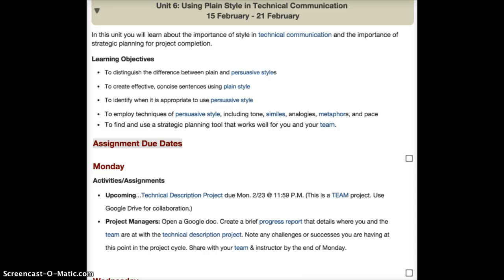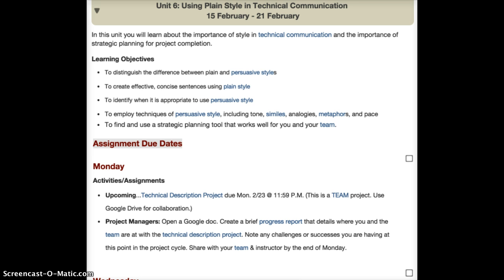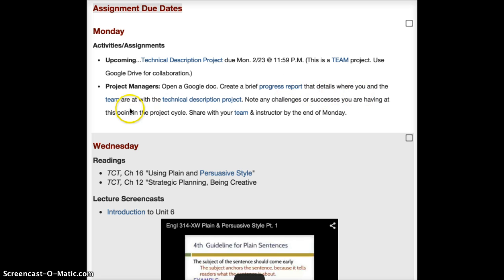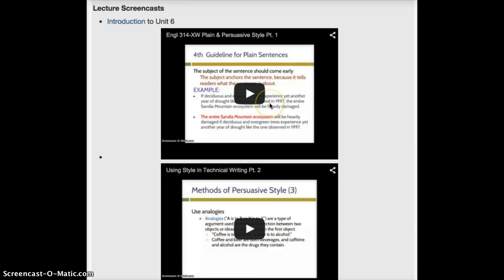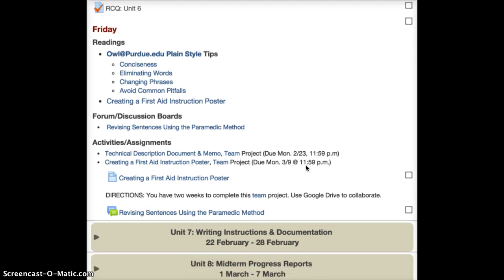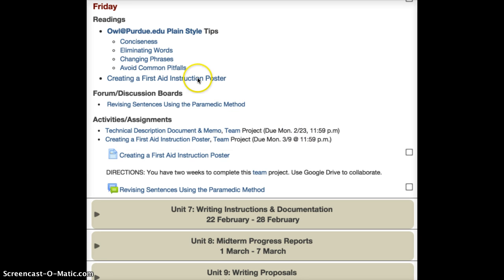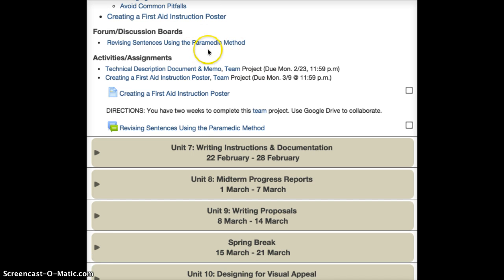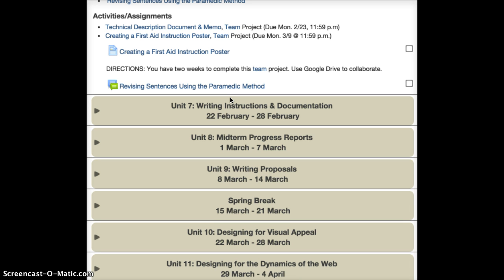Engl 314-XW Unit 6